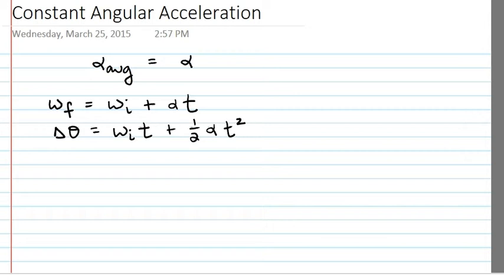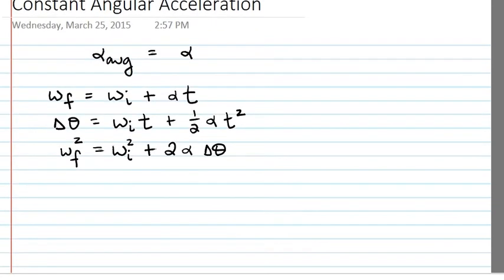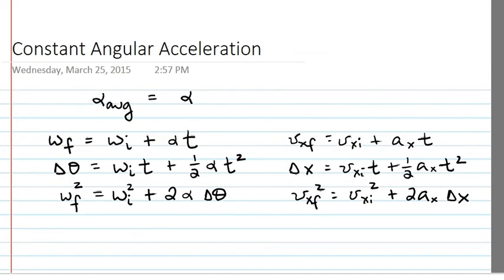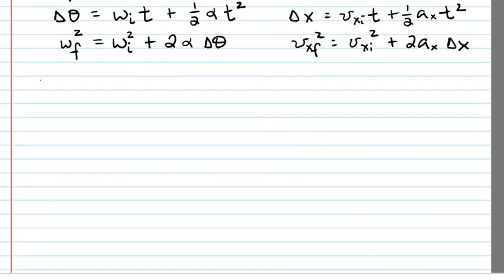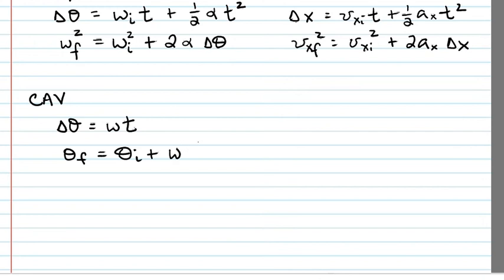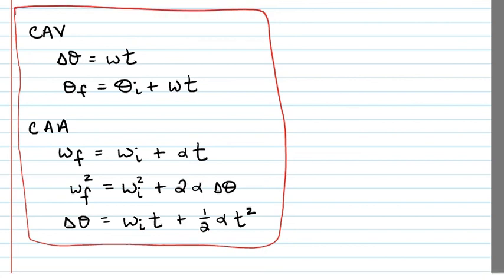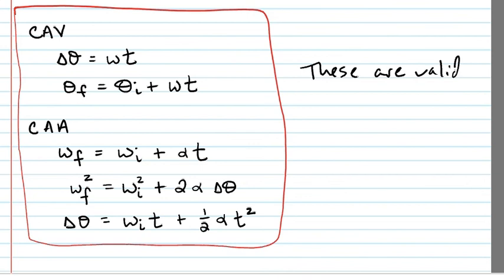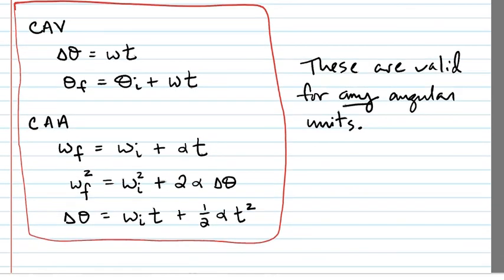S 07-02 Notes